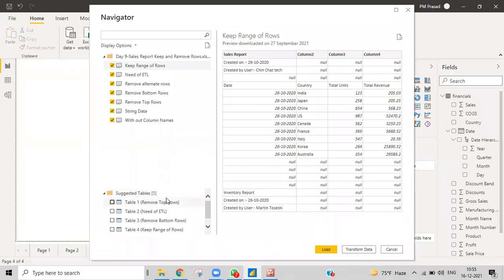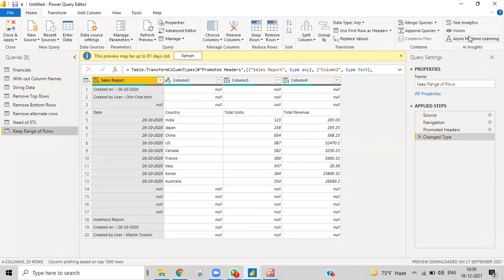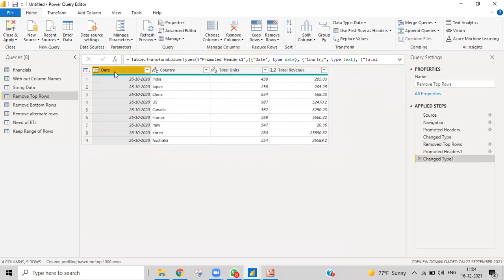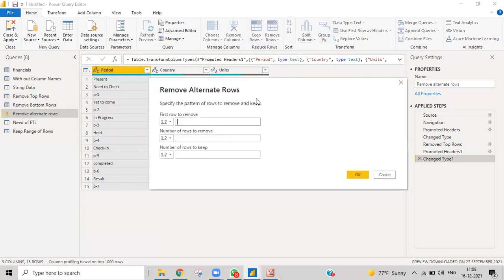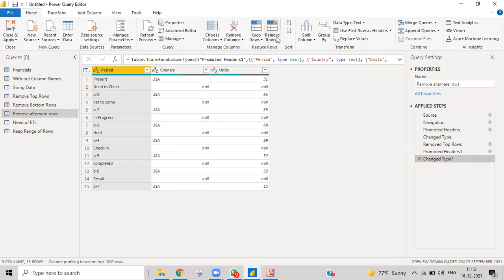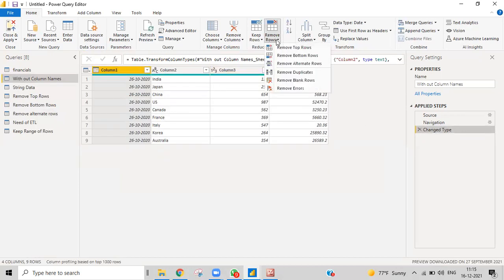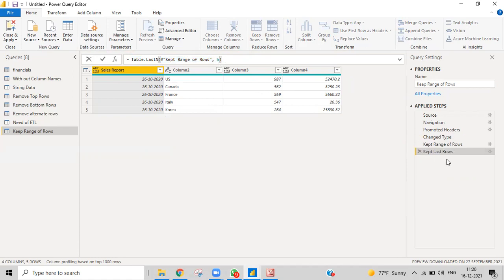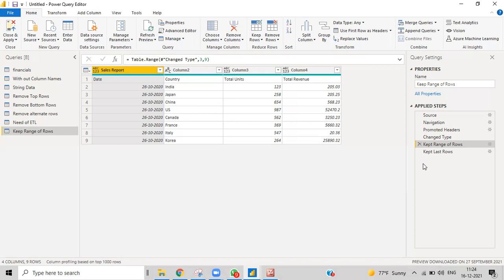power bi || power query-1 || Remove rows